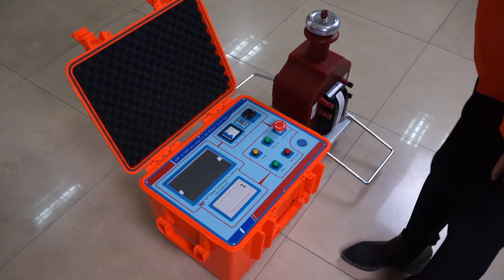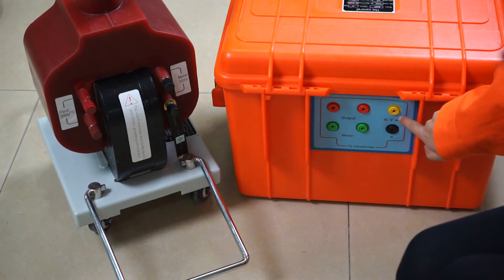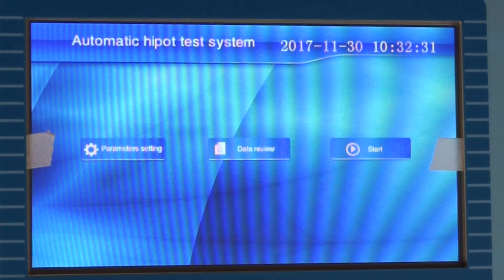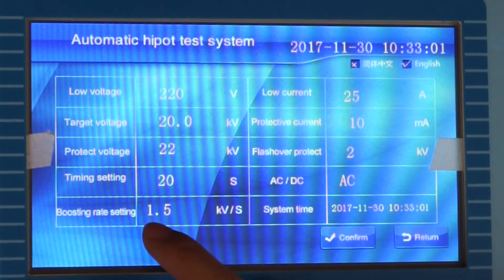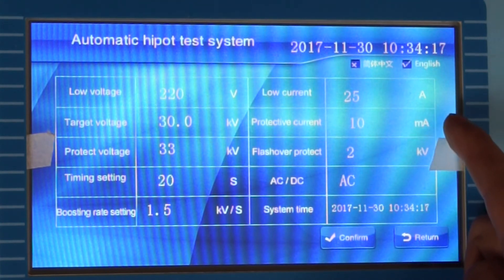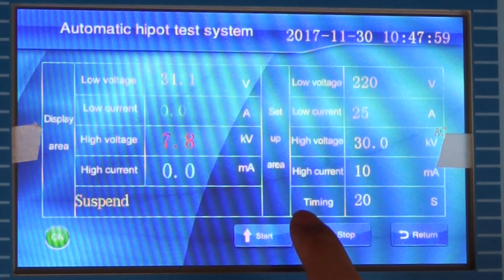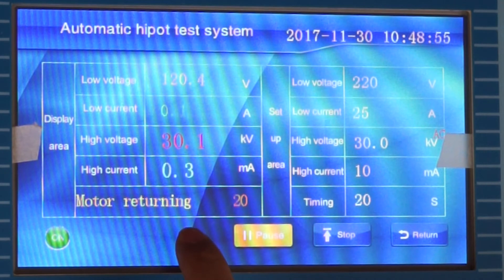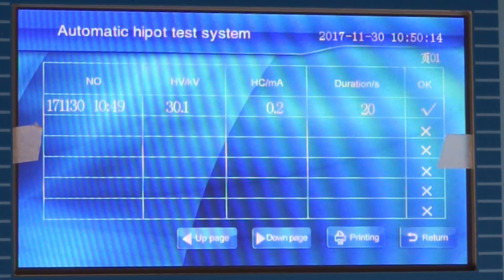50KV Fully Automatic AC Hipot Test Set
Hipot test sets，Dielectric Withstand Test sets，AC/DC Hipot test sets